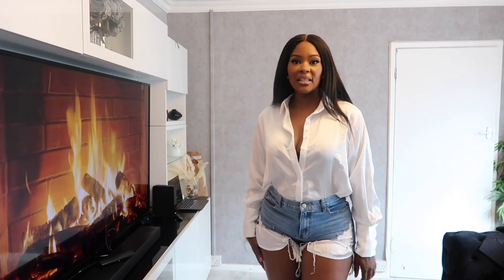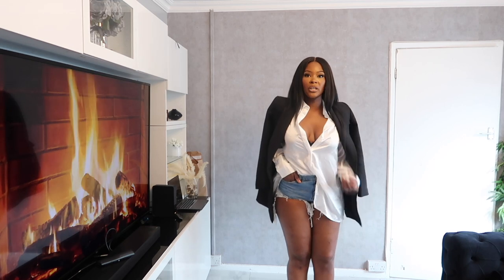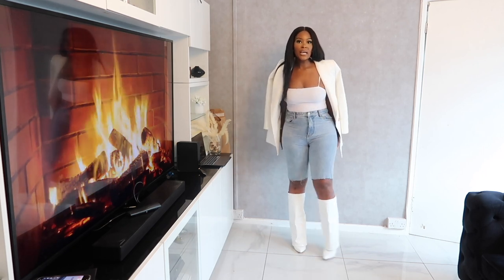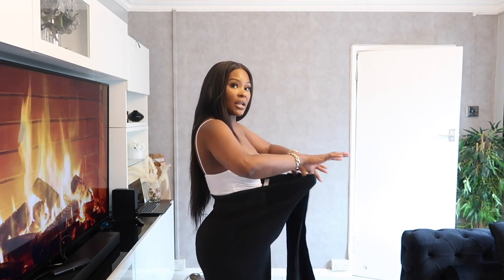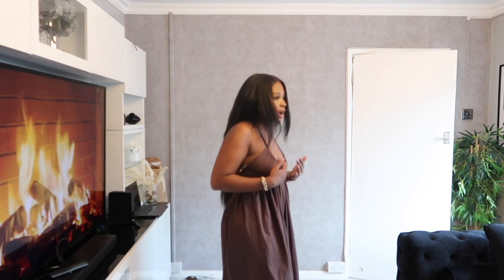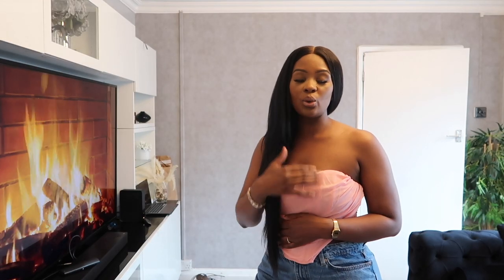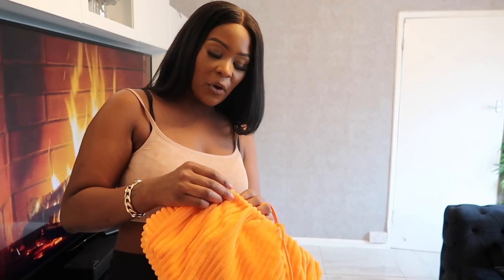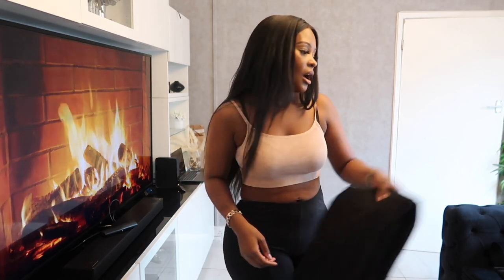PRETTYLITTLETHING POSTPARTUM TRY ON HAUL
Measurements
Bust - 34
Hips - 45 (UK12/14)
Waist - 29
Height - 5'7
Weight - 84KG

White PU Patent Croc Fold Over Knee Block Heeled Boots UK 6

Chocolate Woven Ruched Halter neck Tiered Maxi Dress UK 10

White Mesh Cross Front Underbust Halterneck Long Sleeve Corset Bodysuit UK 10

PRETTYLITTLETHING Mid Blue Wash Longline Fitted Denim Shorts UK 12

Tall Stone Wide Leg Slouchy Tailored Trousers UK 12

PRETTYLITTLETHING Tall Mid Blue Wash Long Leg Straight Jeans UK 12/14